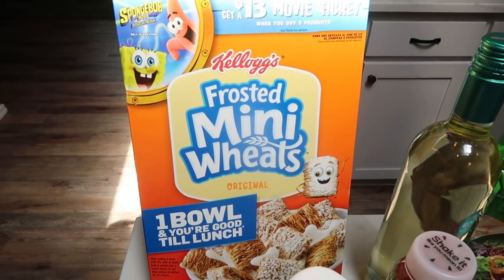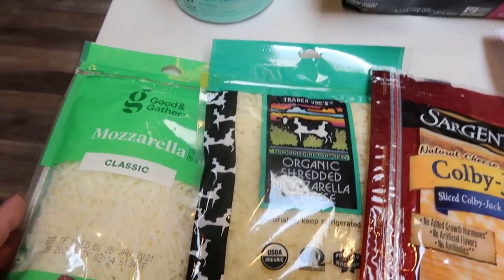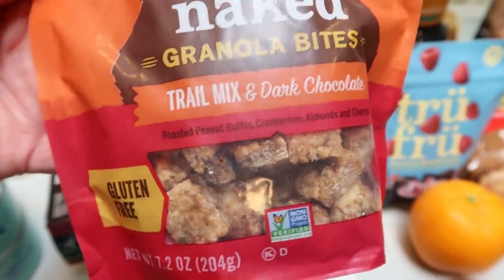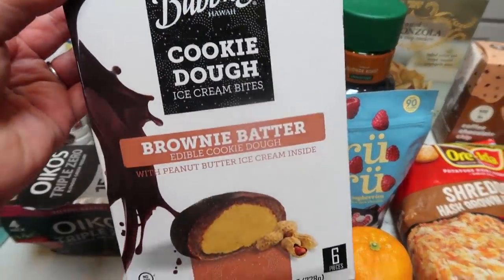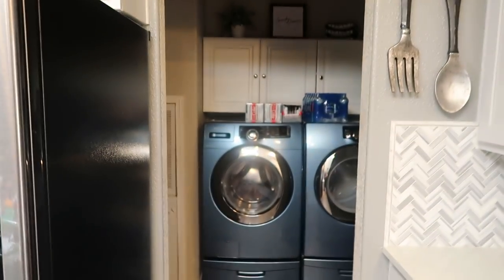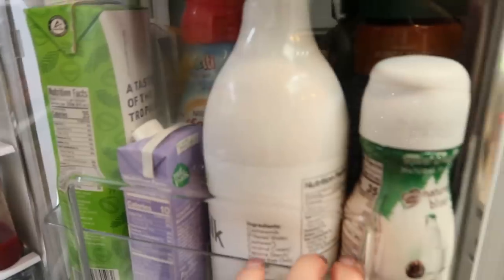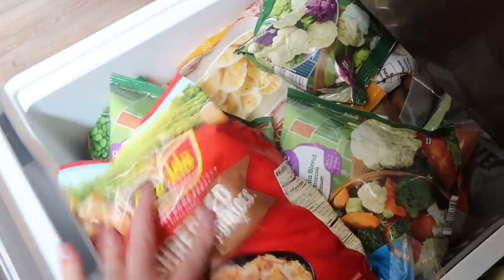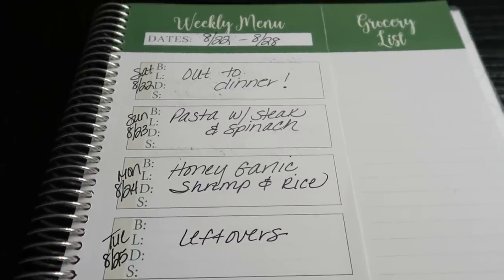WEEKLY WW GROCERY HAUL FOR WEIGHT LOSS | USE IT UP CHALLENGE!! | MYWW | WEIGHT WATCHERS!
HAPPY SATURDAY!! I have a fun grocery haul for you today!  I am doing a sin on the "use it up" challenge!!  I have a freezer full of meat and I am basing all of my recipes and meals this week around what I have in my fridge, freezer & pantry!  Some NEW food finds too!!  Enjoy!! XO

 Code- jennswwjourney

Code- jennswwjourney

Code- jennswwjourney

💌HAPPY MAIL!!!💌
Jenn Clayton